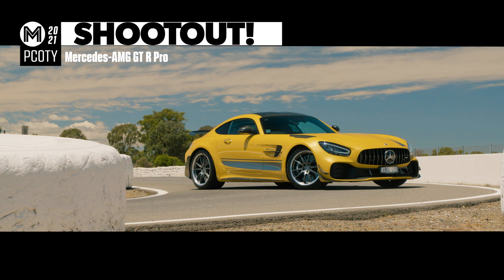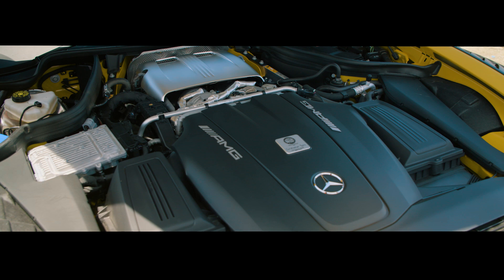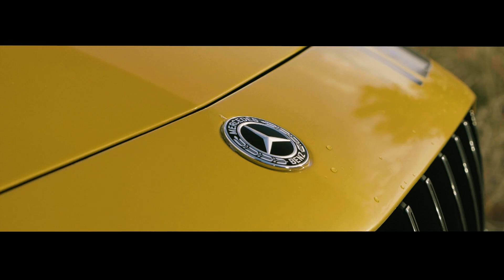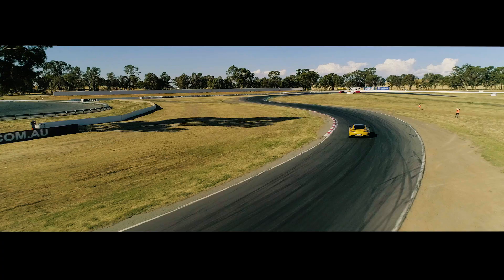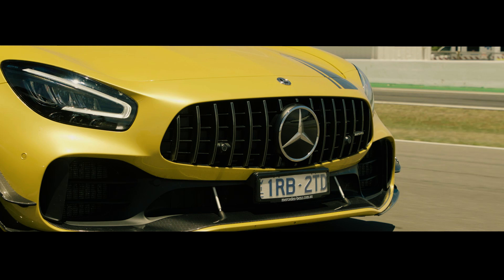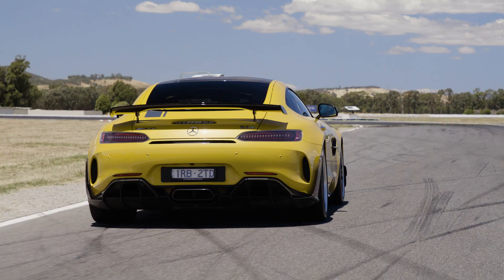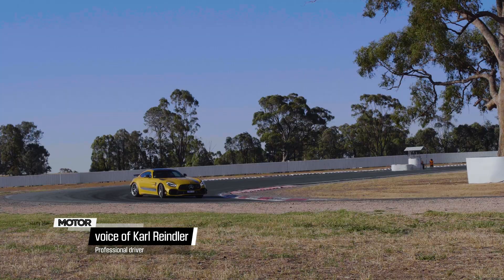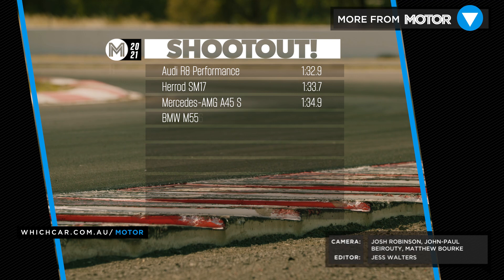MOTOR SHOOTOUT! Mercedes-AMG GT R Pro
The Mercedes-AMG GT R Pro is our PCOTY winner but how fast is it over a lap at Winton? Hint: very.

So fast in fact, that it broke the production lap record by almost two seconds. Jump onboard to see how the GT R Pro demolishes the circuit.